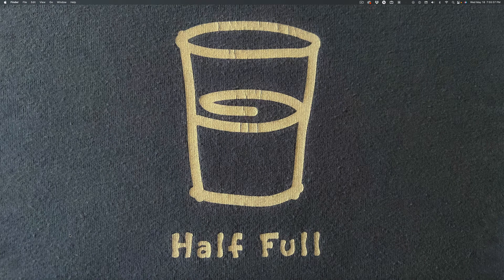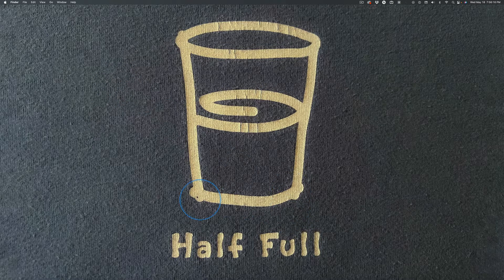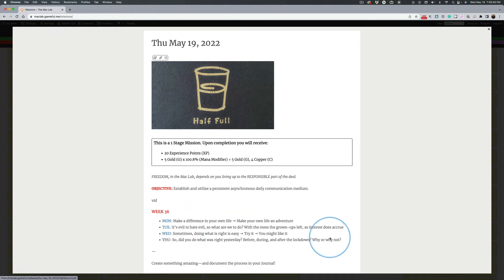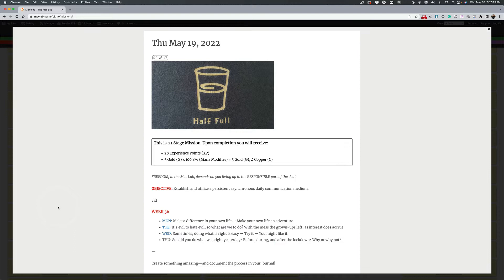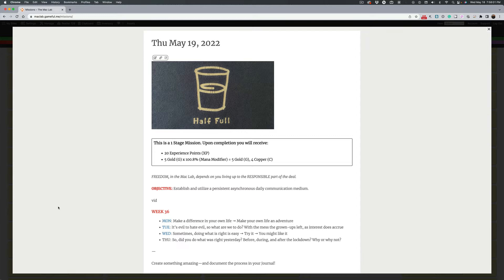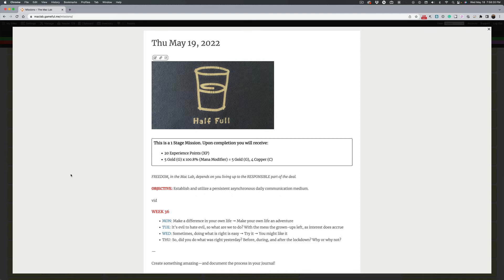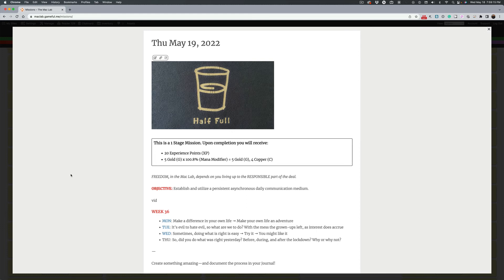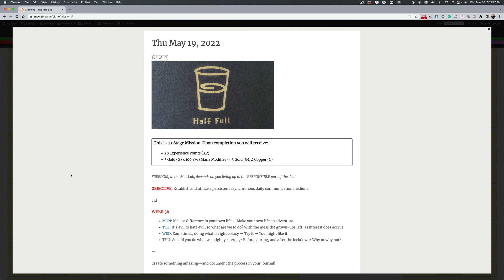Thu May 19, 2022